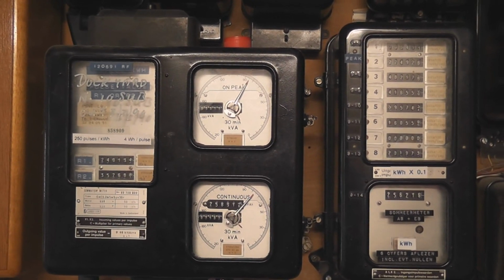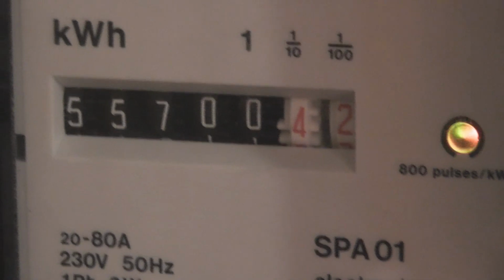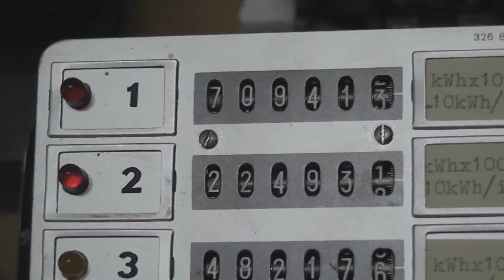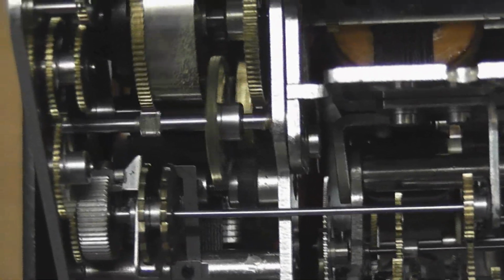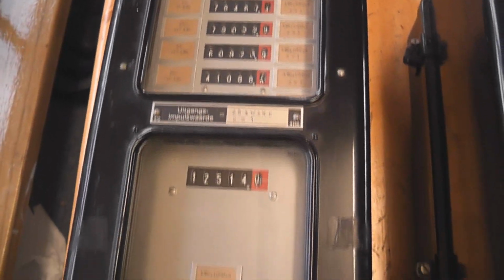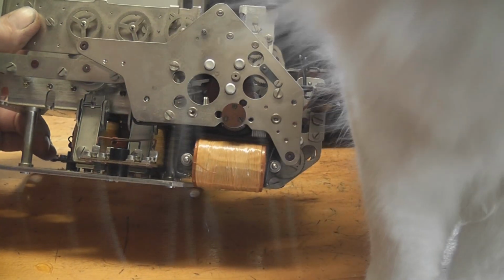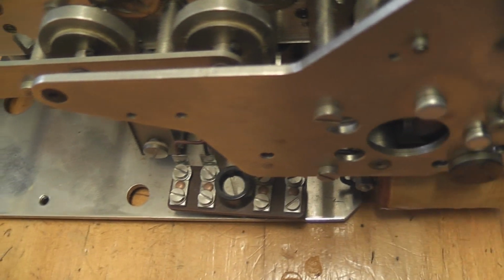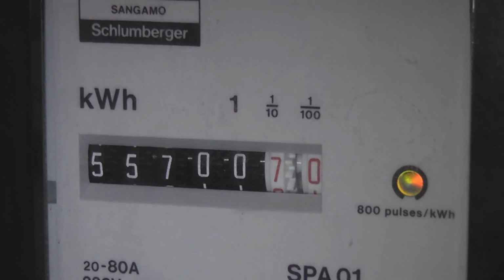Landis & Gyr Summators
This is electromechanical technology at its maximum.

Landis & Gyr 8 rate Summator in service in my house.
Our house load is measured over 6 rates and the impulses are channeled via two time switches to fall on the correct tariff slots.
This set up has been in service for 201,000 hours which is about 24 years.
Register 8 receives an impulse every 10 minutes from a Maximum Schalter in the L&G SR 2 time switch.

An opto pulse head was installed in a Modified S200.16 meter, now a S200.17 which has a constant of 250 rev / kWh, constant Kh = 4. which lines up with the gearing.
The impulses go in the Maximum demand Summator first which gives me two MDI readings, and via the auxiliary output it triggers the 8 rate Summator.

Many years ago Landis & Gyr (Swiss) donated me kindly 8 sets of 25/75 teeth gear wheels to get the counter constant to 0.1.
100 and 110 Volts 50 Hz Electricity